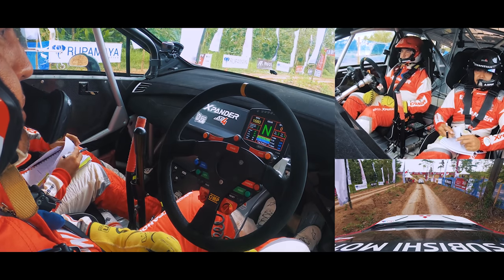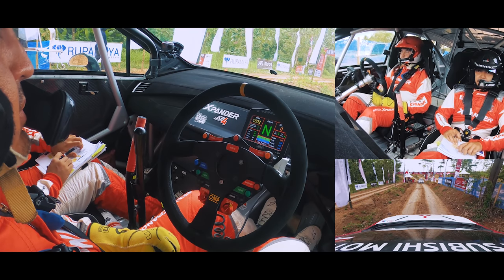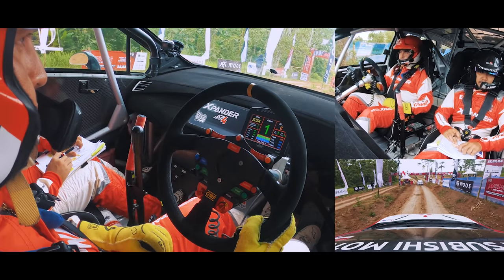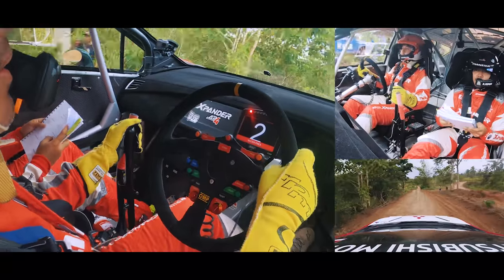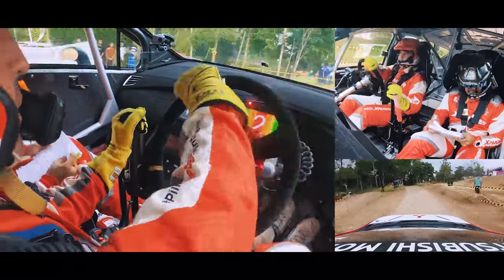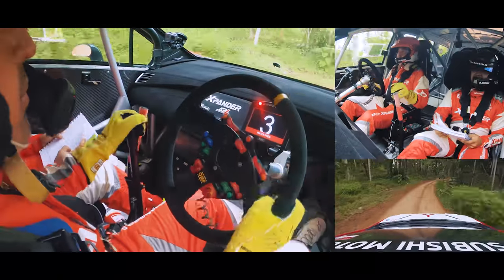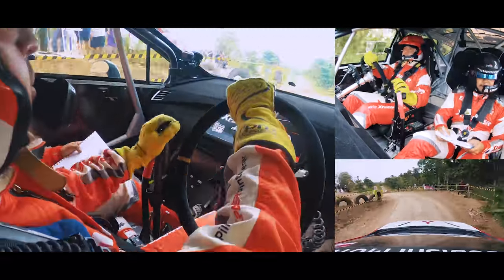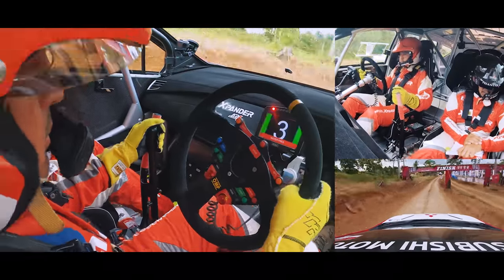Onboard - SS2 Kejurnas Sprint Rally Asoka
Onboard dulu aja yak, nanti video perjalanan gua balap sama xpander ap4 ada dichannel youtubenya @mitsubishimotorsid